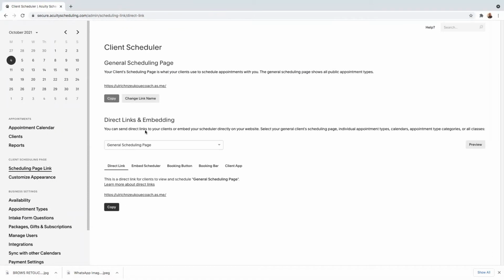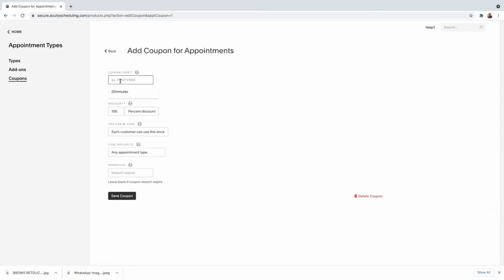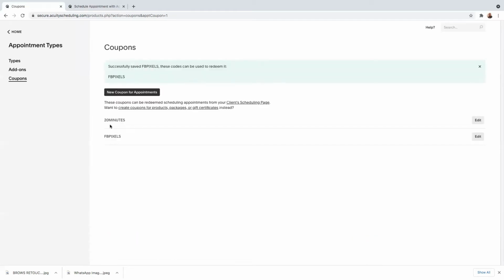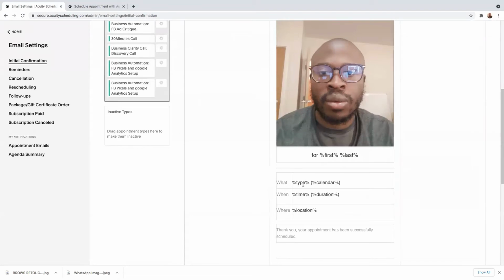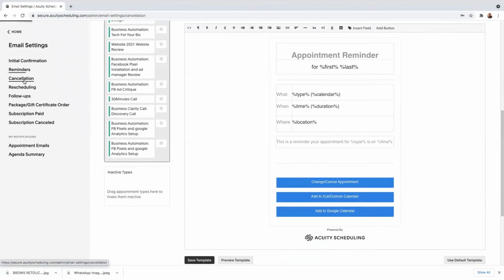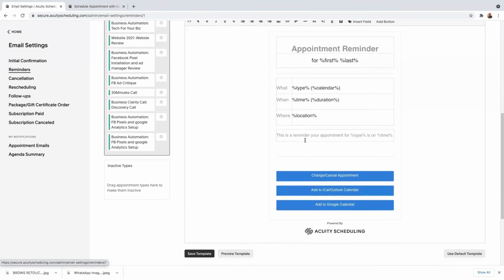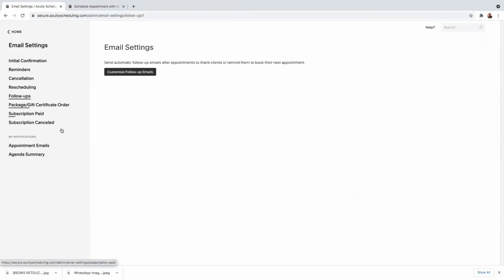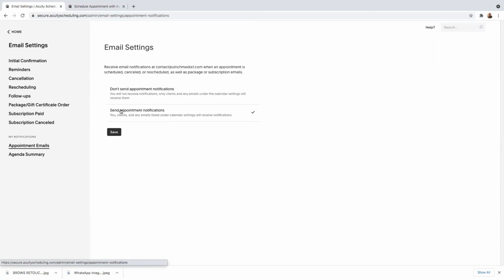Acuity Coupon code and Email Settings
Many Thanks